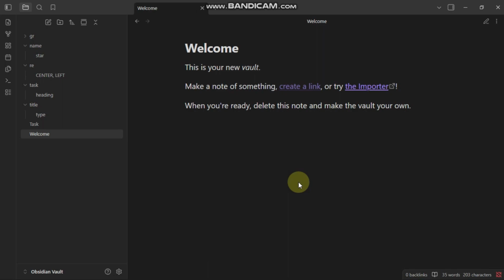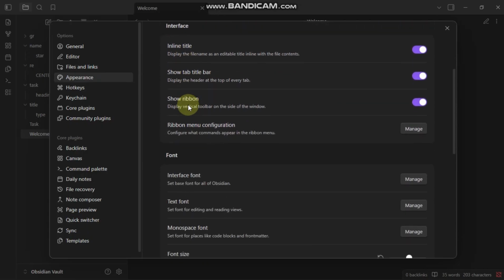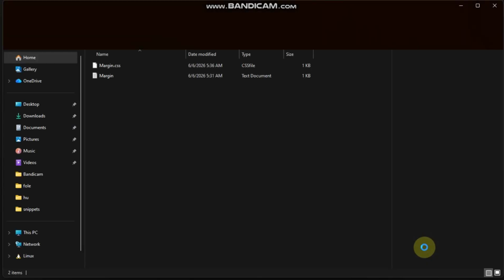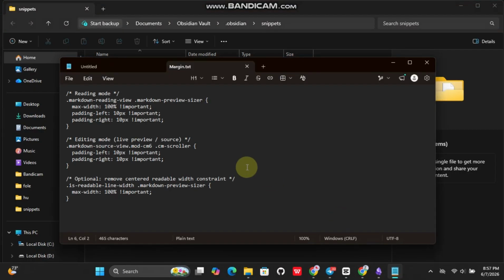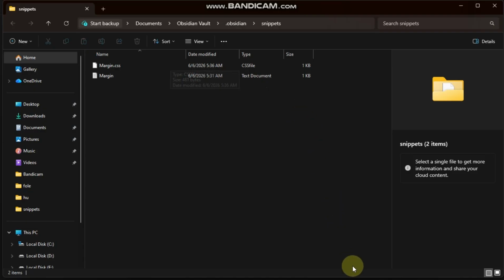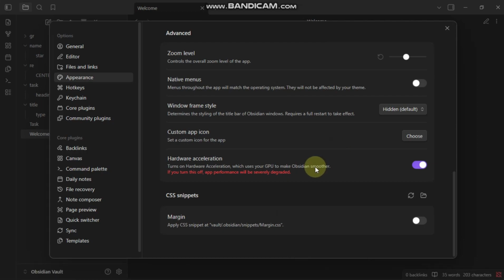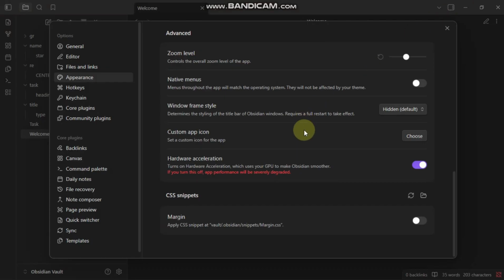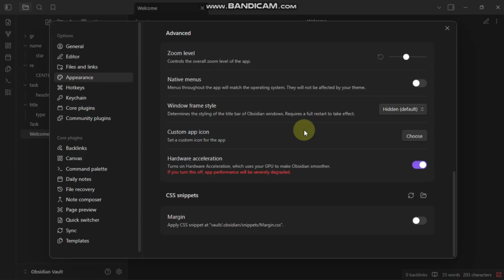How To Add Custom Stylesheets To Your Obsidian Vault [2026 Guide]